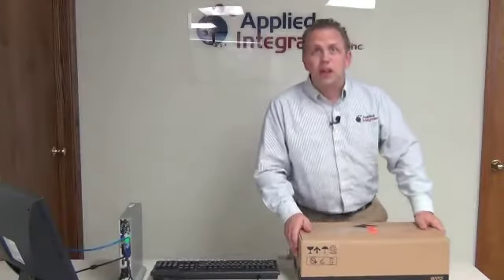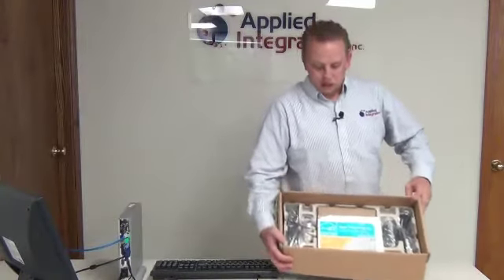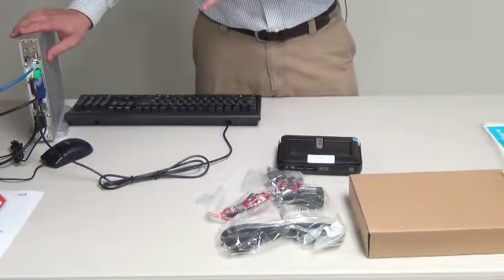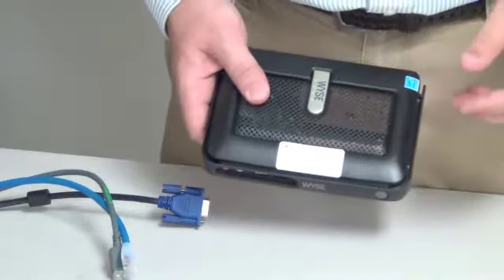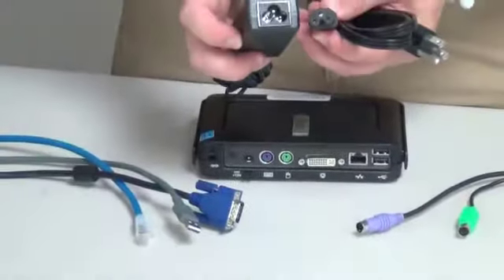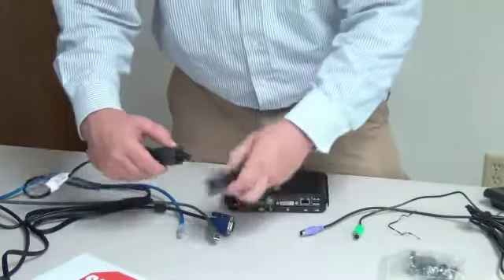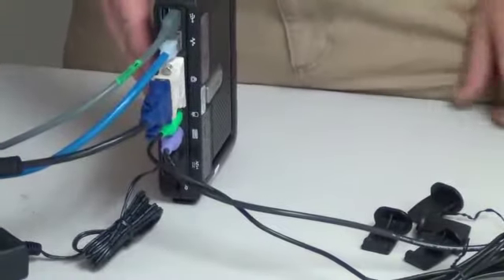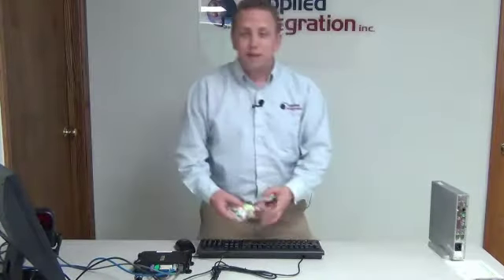Tutorial AI17 - Thin Client Replacement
In this video, we'll walk you through the process of replacing a Neoware Thin Client with the new model from Wyse